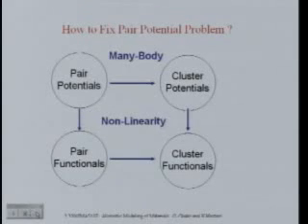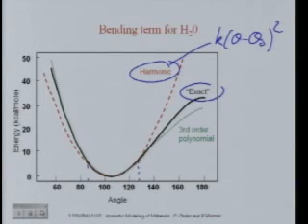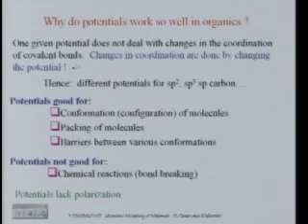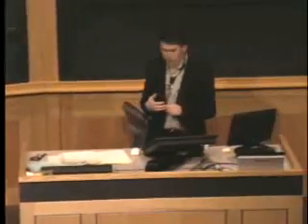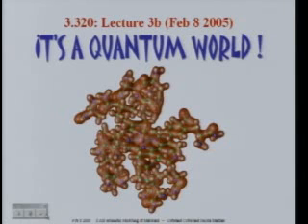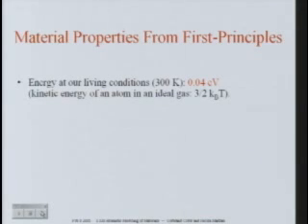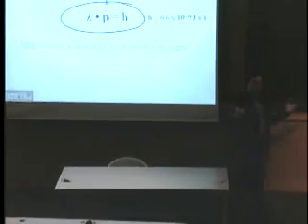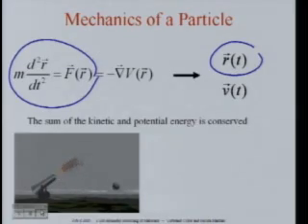Lec 3 | MIT 3.320 Atomistic Computer Modeling of Materials